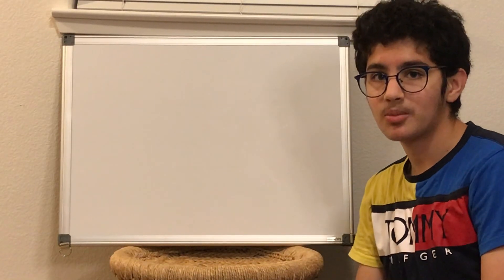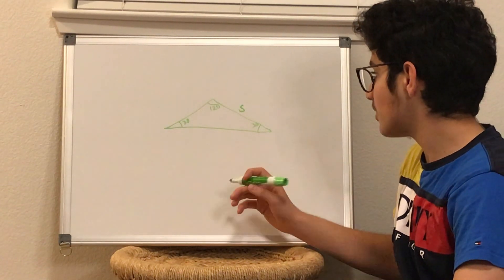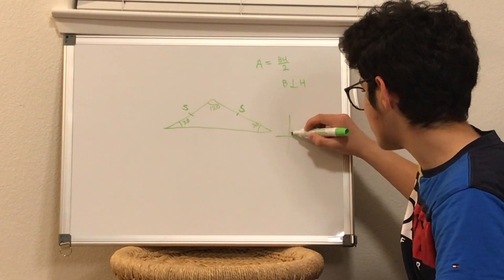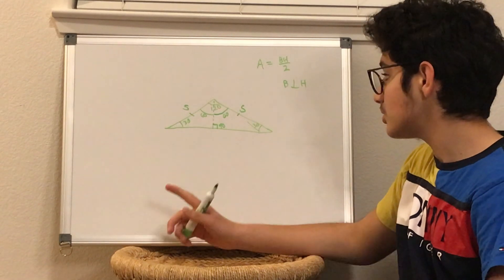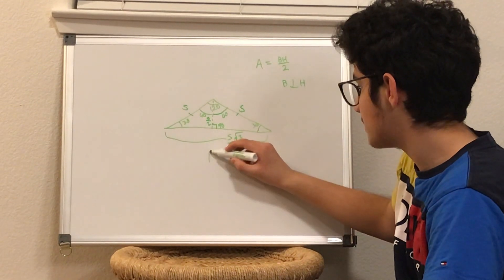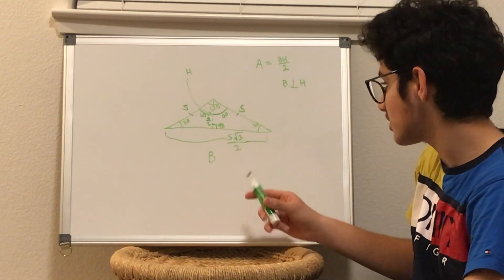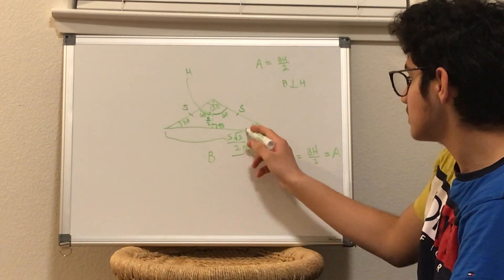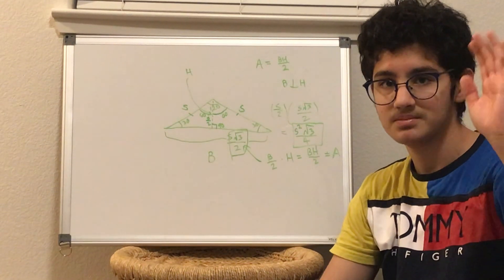Area of a 30-30-120 Triangle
In this video, I show how to find the area of a general 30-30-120 angle triangles. Let me know what other videos you want me to make!